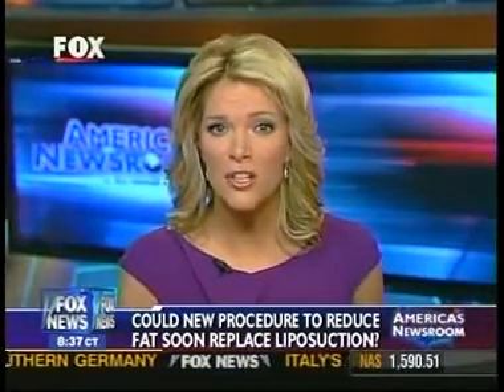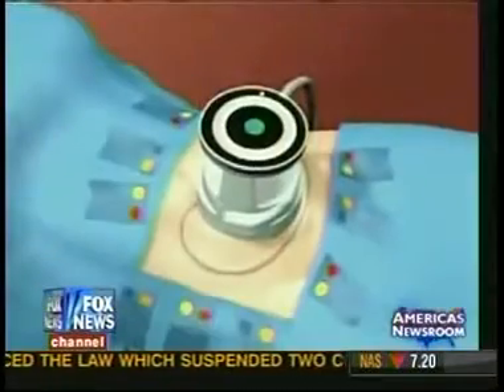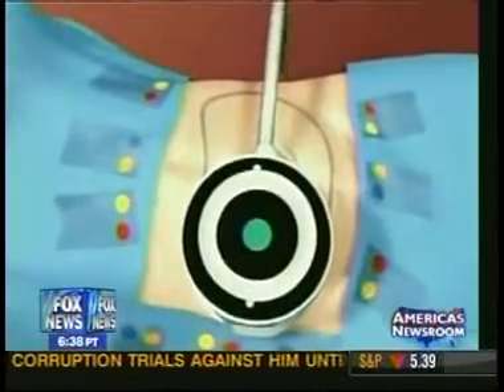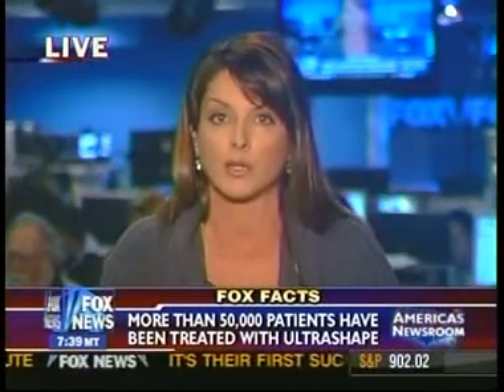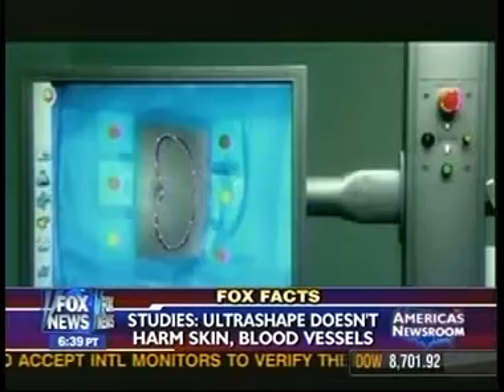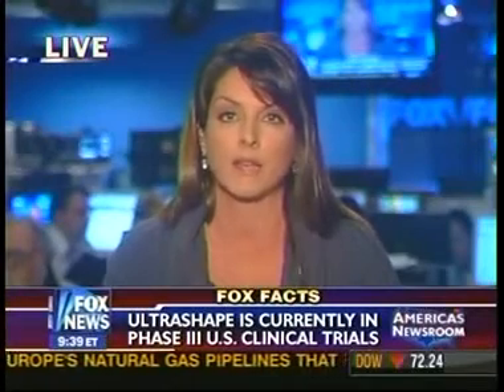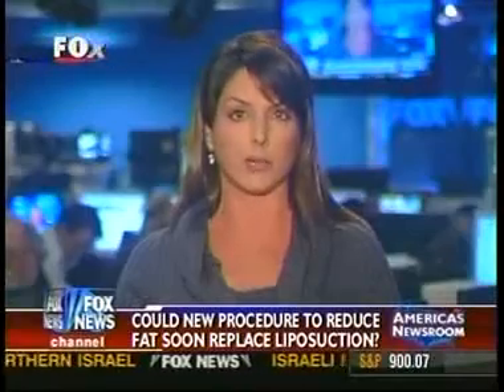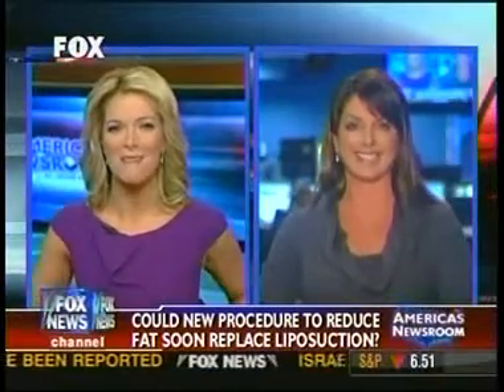Dr. Walden discusses Ultrashape, a non-invasive alternative to liposuction, on fox news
Ultrashape is a non-invasive alternative to liposuction using an external ultrasound, resulting in no incisions and no recovery time. Dr. Jennifer Walden, a plastic surgeon in Austin, discusses how fat is melted away with the ultrasound. Unfortunately, this procedure is not yet FDA approved.